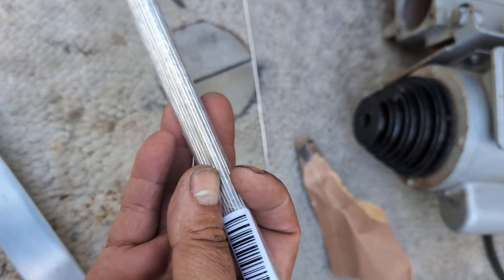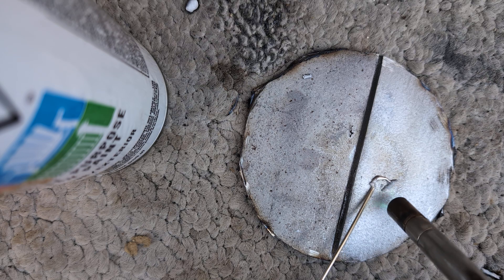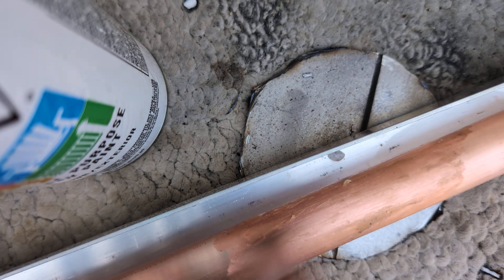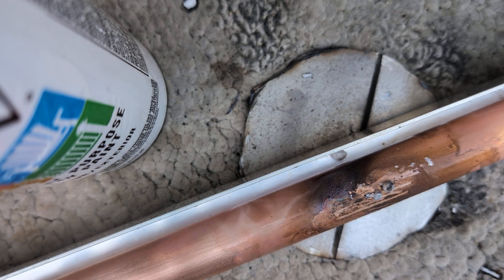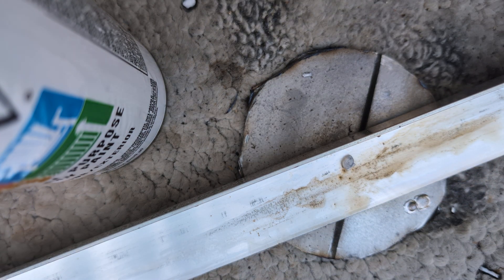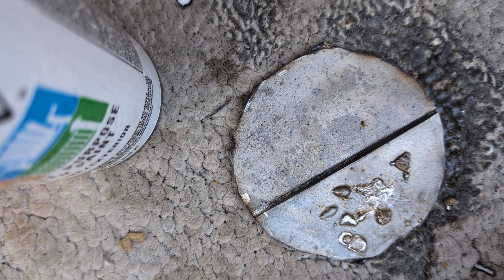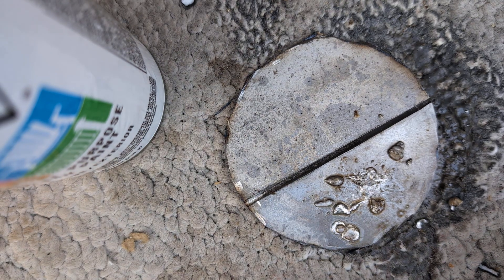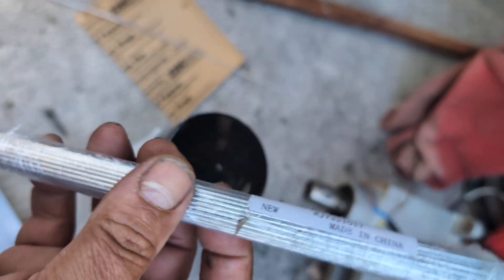Welding with a LIGHTER?! BS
Have you seen those rods for sale' that apparently you can do welding with a lighter? In this video, we explore the possibility of using a lighter torch for welding and share some insight as if to this actually works. From what others promise to what actually does work!  Whether you're looking to do some plumbing repairs or DIY metal bonding, we've got you covered with simple and useful repair tips. Learn how to weld  steel, copper, and stainless steel the easy way with torch techniques.  Watch now to discover how to achieve easy metal repairs with welding materials you may have at home already.